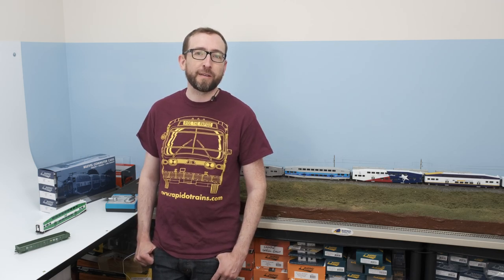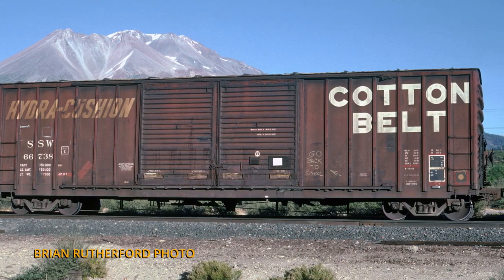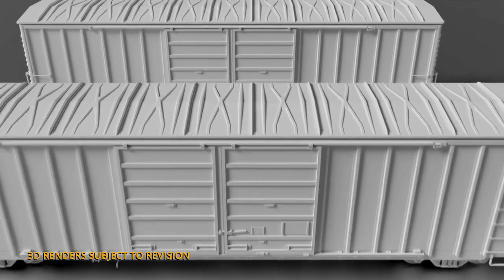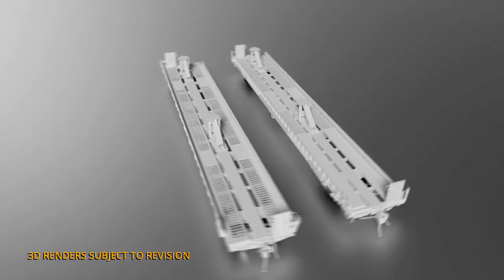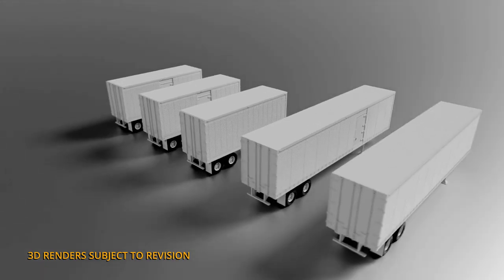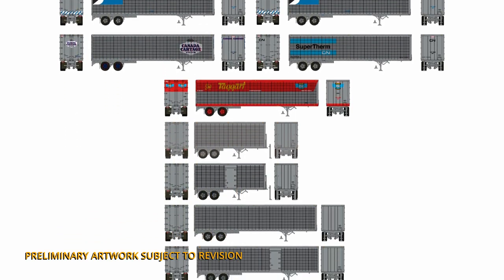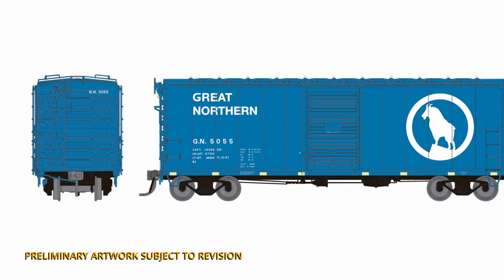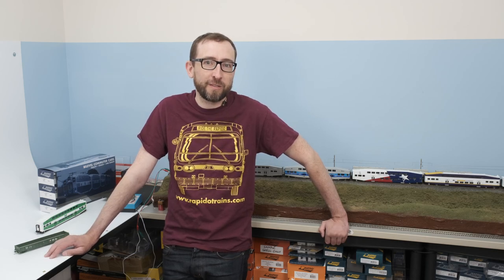Rapido May 2022 HO Product Announcements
It's June 1st, so naturally here are our May HO scale product announcements!

We've got something for almost everyone, including PC&F B-70-69 boxcars, Canadian piggyback flats and trailers, an exclusive Heartland Hobby Amtrak Turbo tour train, and modernized 40' Great Northern boxcars.

So sit back and take in the awesomeness!